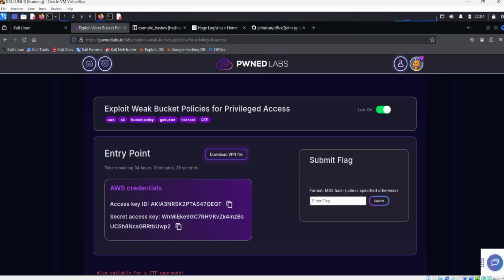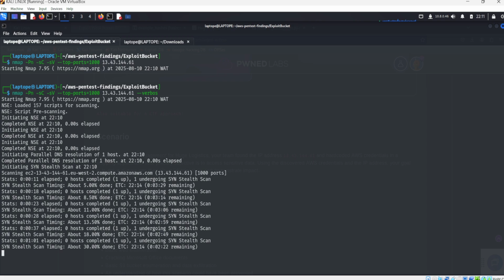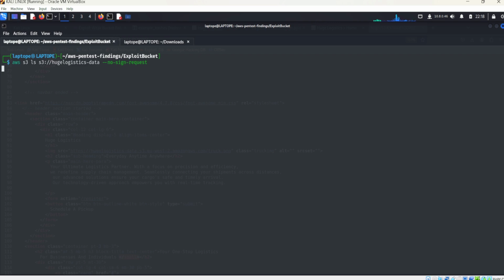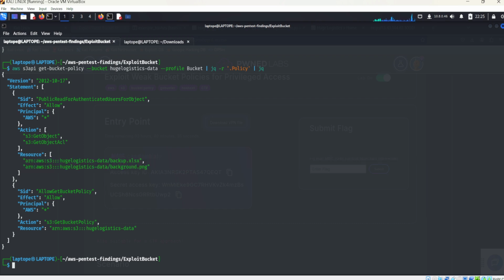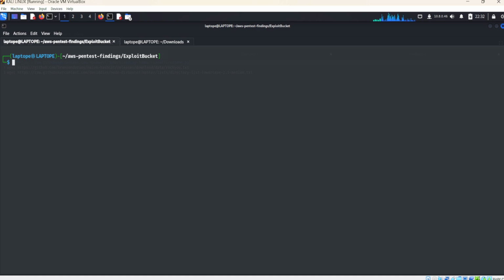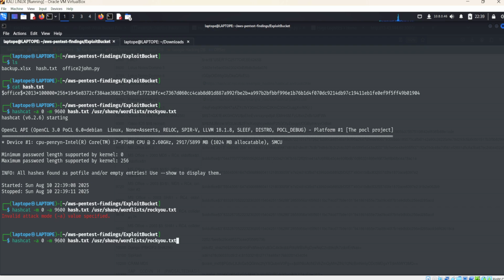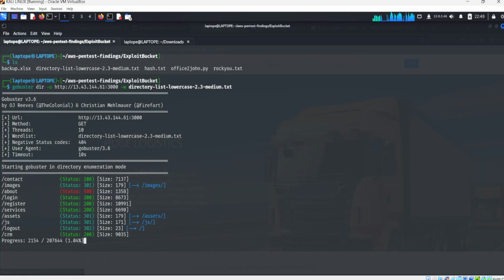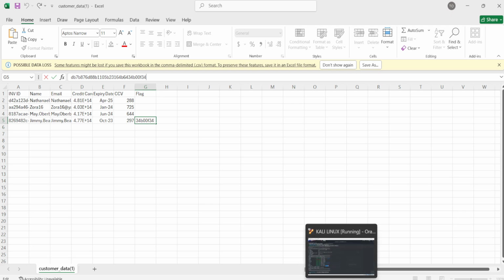Exploiting Weak S3 Bucket Policies for Privilege Escalation | PwnedLabs.io Walkthrough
🔓 Exploit Weak Bucket Policies for Privileged Access – PwnedLabs.io Walkthrough

In this hands-on cloud security lab, we dive deep into how misconfigured AWS S3 bucket policies can be exploited to gain privileged access. This step-by-step walkthrough, based on the PwnedLabs.io scenario, demonstrates how attackers leverage overly permissive IAM and bucket permissions to escalate privileges in a cloud environment.

What you’ll learn in this lab:
✅ Basic web enumeration
✅ Cracking Microsoft Office documents
✅ Basic S3 bucket enumeration and data exfiltration
✅ An understanding of how this scenario could have been prevented
✅ Understanding AWS S3 bucket policy structure
✅ Identifying and analyzing weak or overly permissive bucket permissions
✅ Exploiting insecure bucket configurations for elevated privileges
✅ Real-world attack simulation using AWS CLI & open-source tools
✅ Security best practices to prevent such vulnerabilities

Why this matters:
Weak S3 bucket policies are a common cause of data breaches in cloud environments. Knowing how to identify and exploit them (ethically) helps security professionals strengthen cloud security posture and pass certifications like KCNA, CC, AWS Security Specialty, and more.

DevOps & SysOps Professionals

Students preparing for cloud & security certifications

🔗 AWS IAM Policy Reference